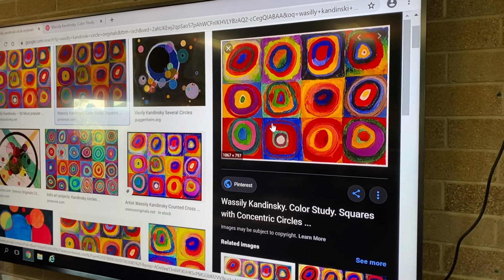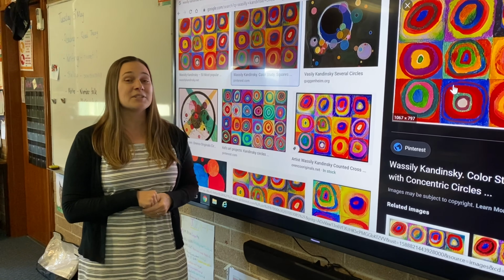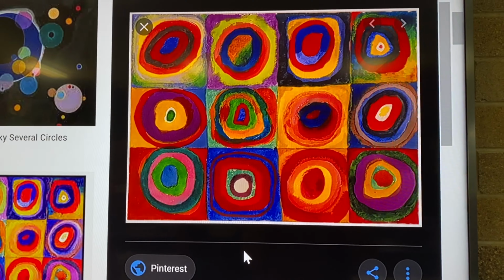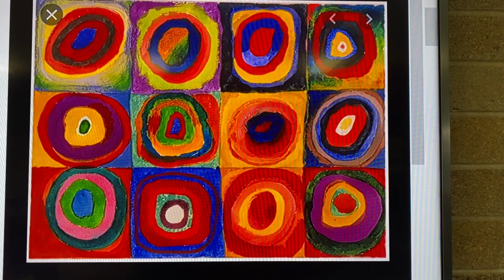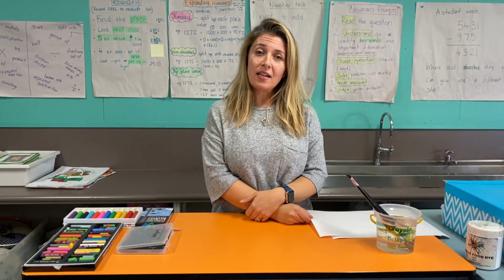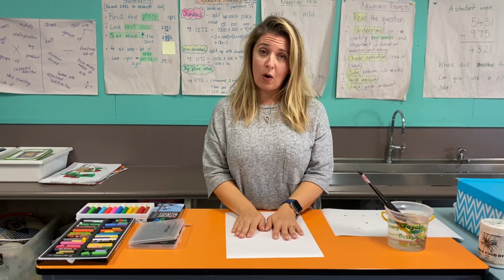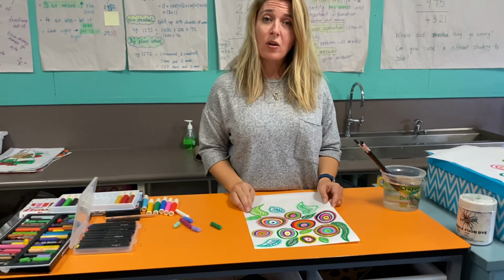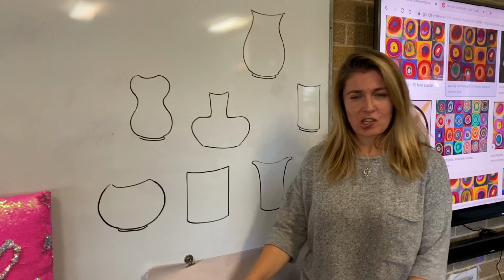Mrs Cheung’s Iso Inspo - Episode 2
Step by step Art lesson to do at home - Kandinsky